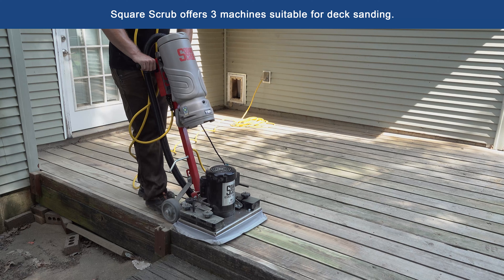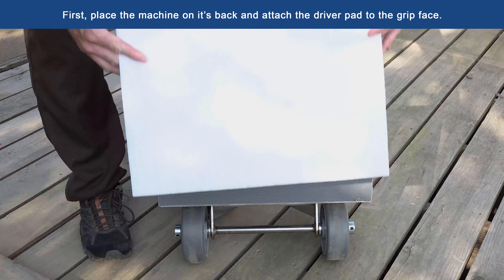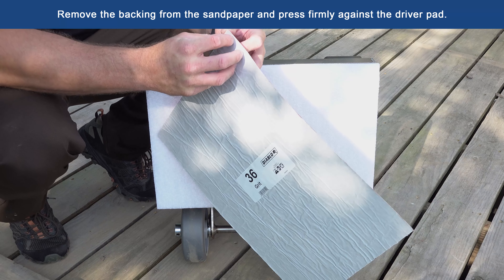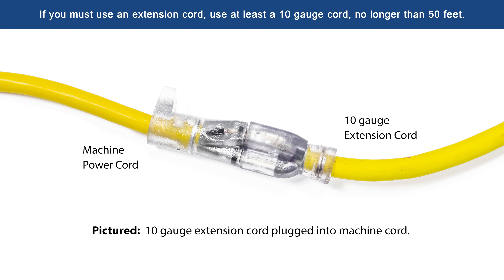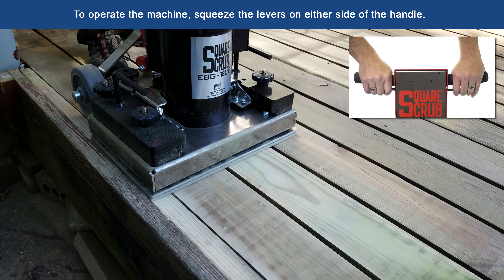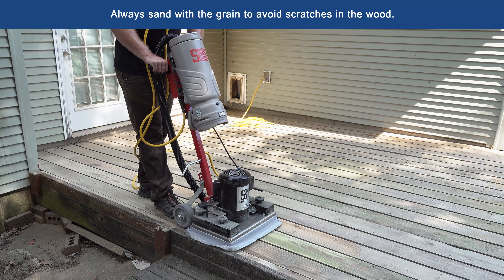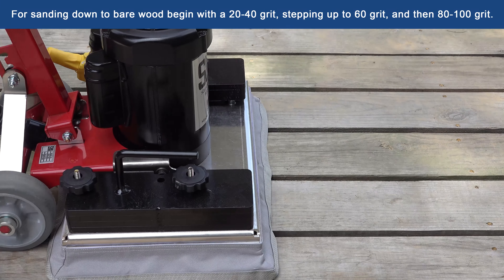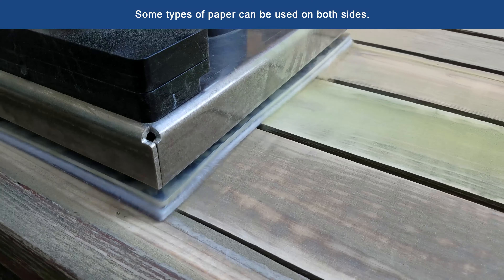Wood Deck Sanding | Pivot by Square Scrub®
Sanding a wood deck is easy with the Pivot by Square Scrub. Our orbital floor machine is available in two sizes and can accommodate a variety of wood floor sanding pads, watch the video for tips and how-to’s on sanding your wood deck with a Pivot by Square Scrub.

For details on wood floor sanding equipment visit us